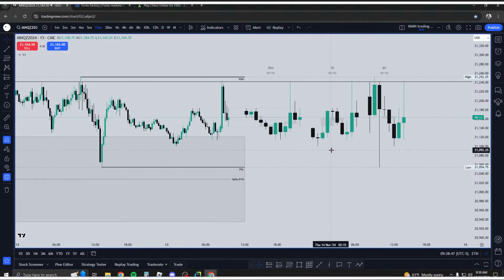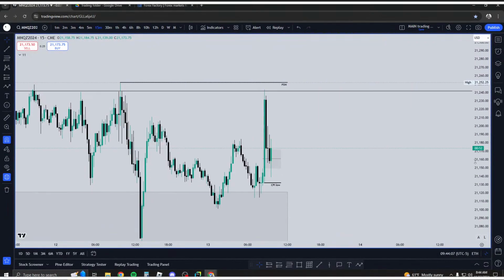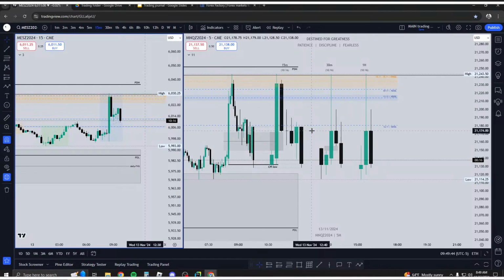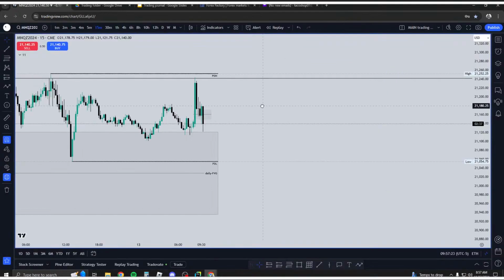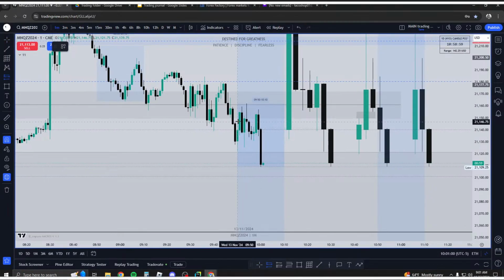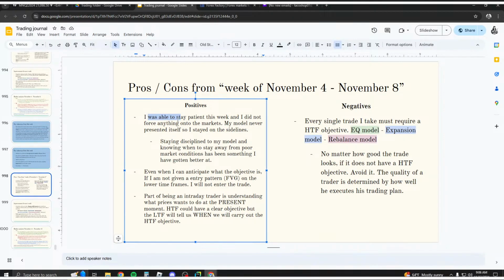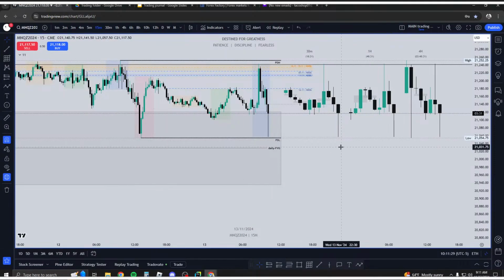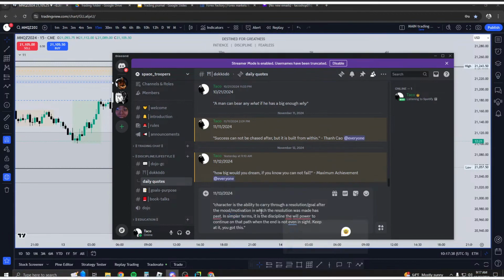Day trading live! NQ$ ES$ YM$ DXY$ 11/13/2024